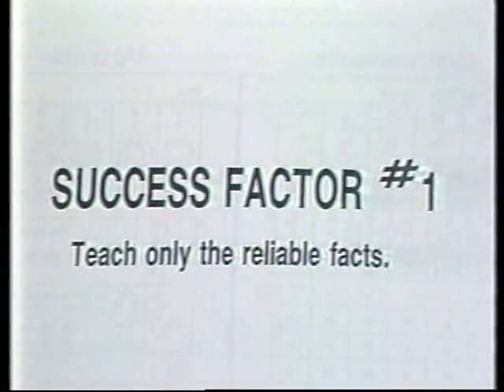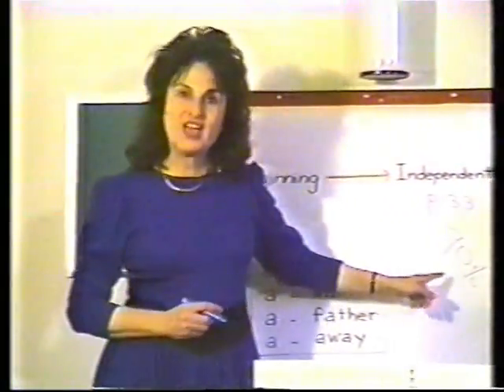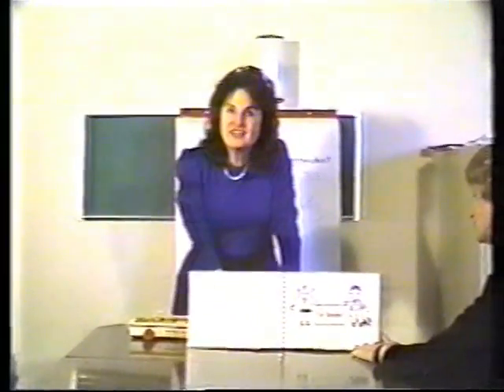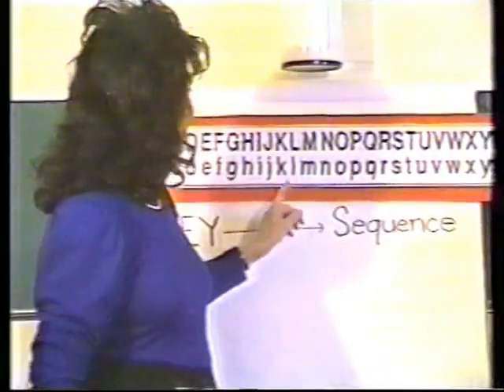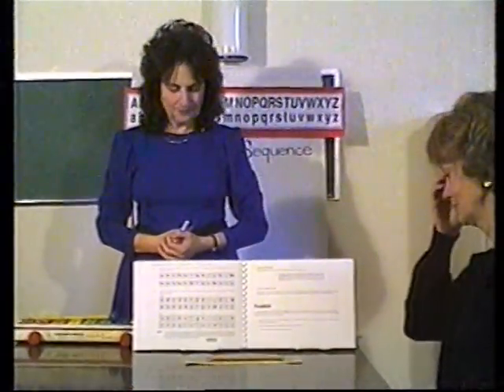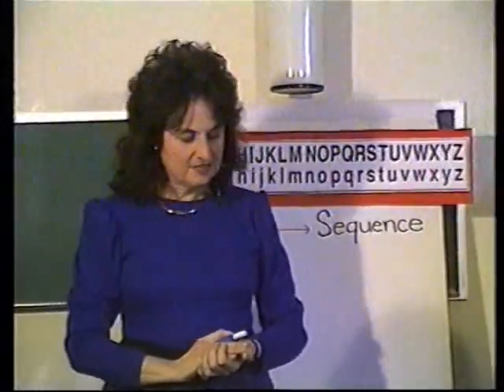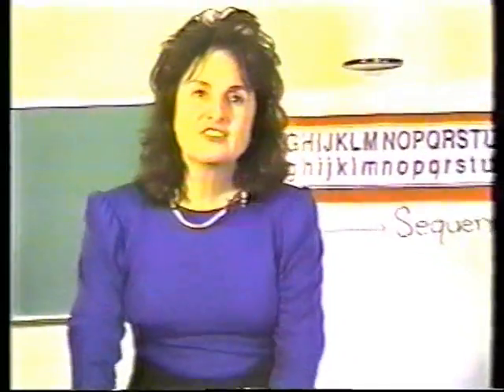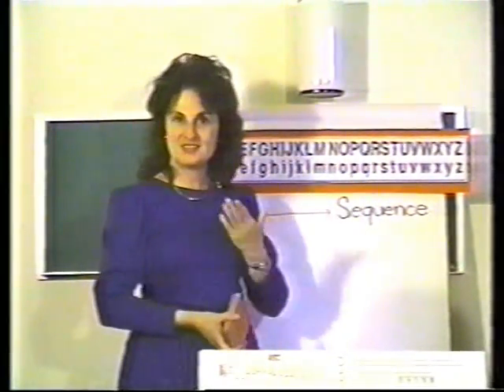Pecci Section 1&2